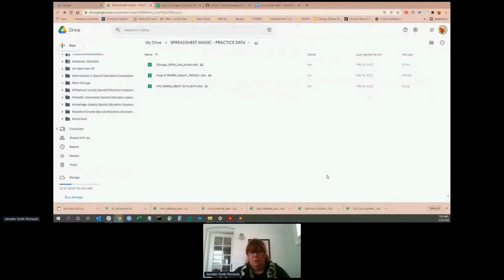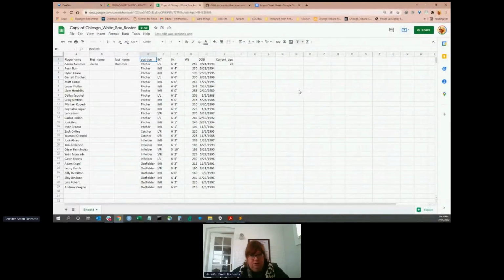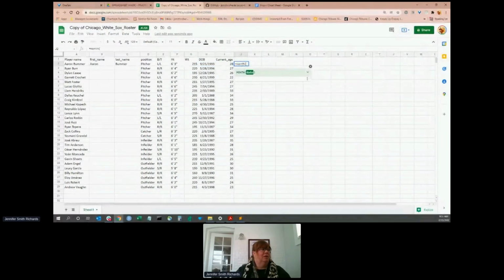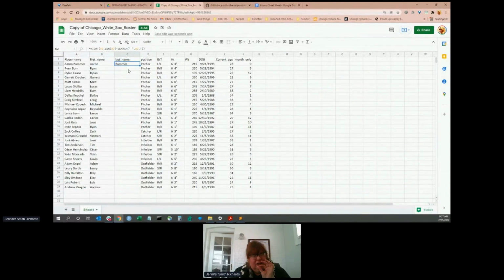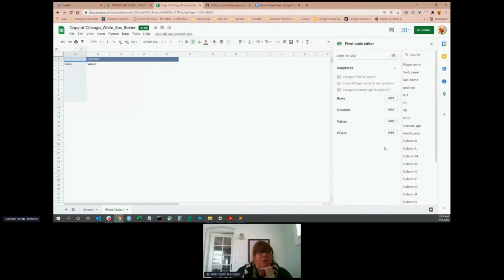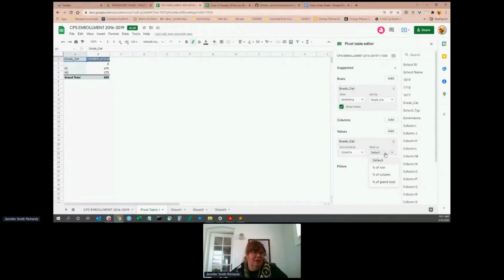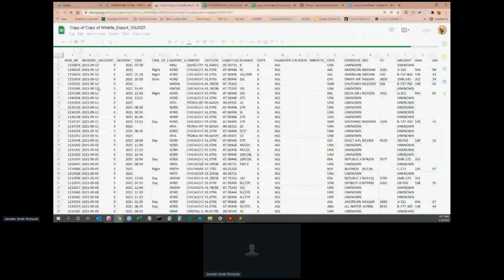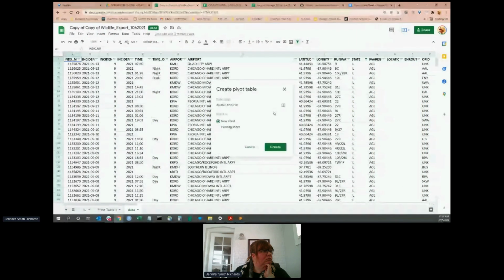Spreadsheet Magic | FOIA Fest 2022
February 25, 2022 | You got your FOIA back. Now what? Learn the basics of data analysis using the multi-tool of data journalism: spreadsheets. Data demos walk you through the technical steps of working with data. We’ll use browser-based tools and provide sample data so you can follow along at home, at your own pace. Grab a warm beverage and get ready to hack.

Panelists (from left to right): Jennifer Richards Smith